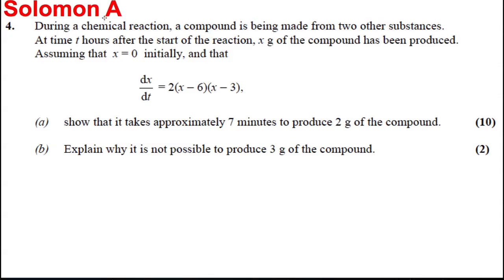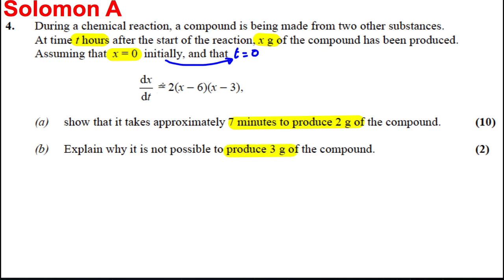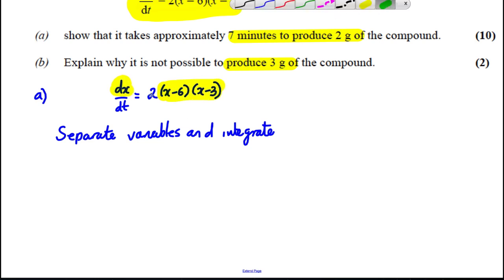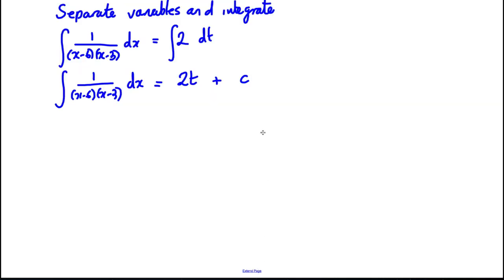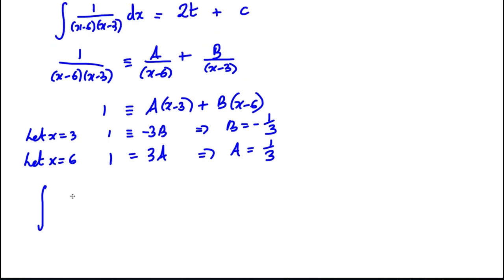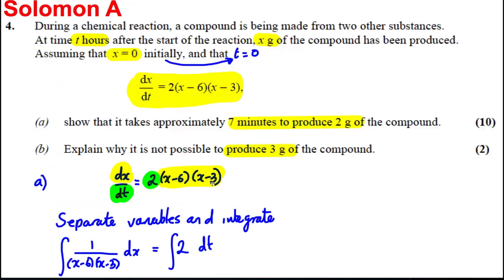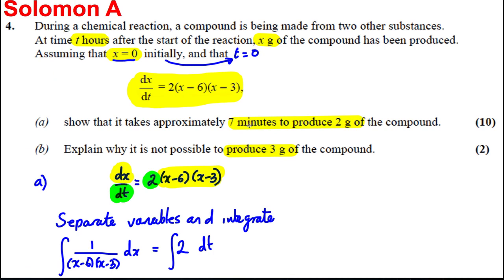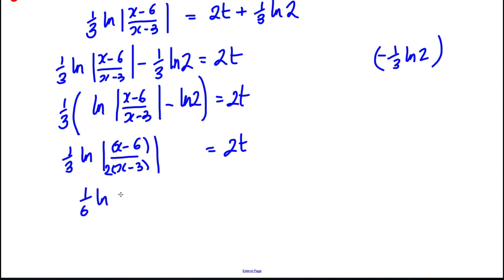Differential Equations & Separating Variables Exam Style Question 2